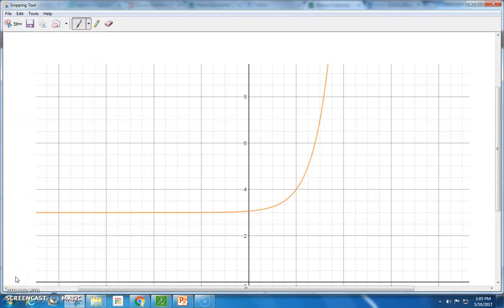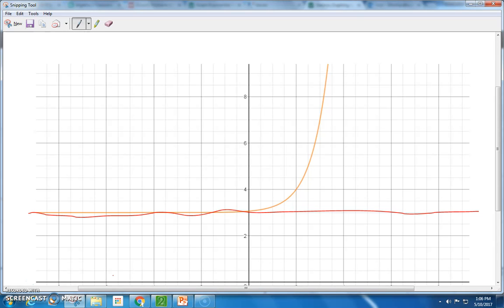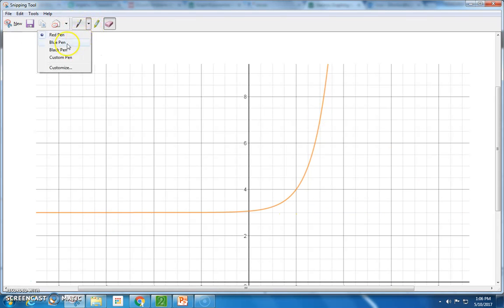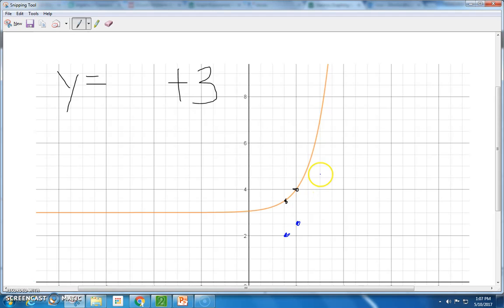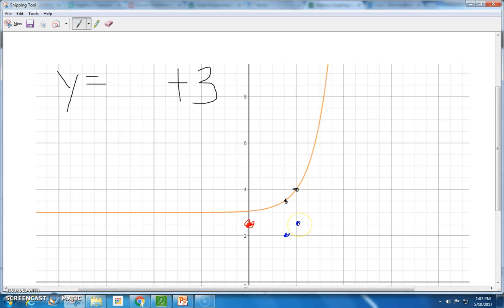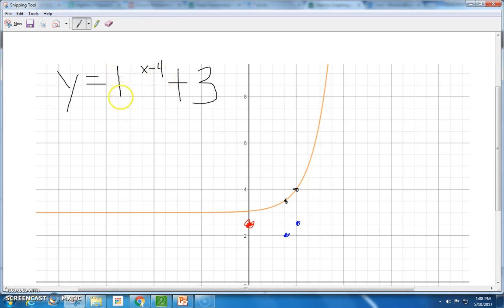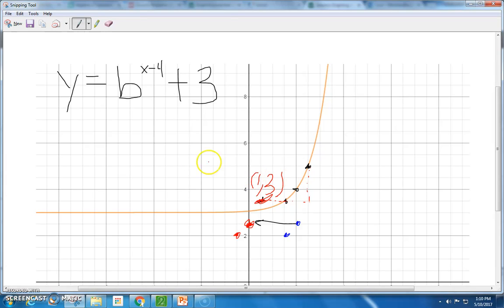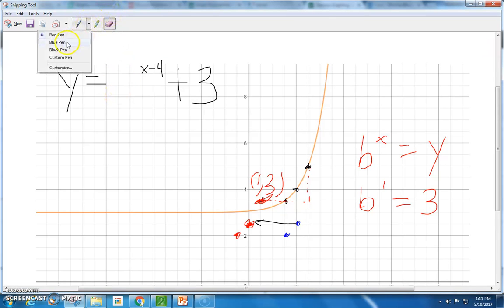Find the equation of a translated Growth Function